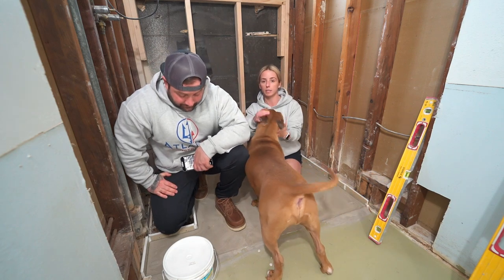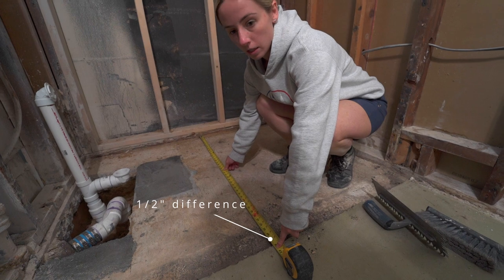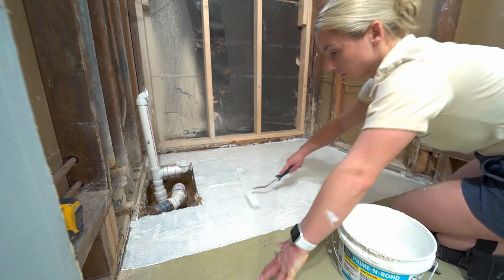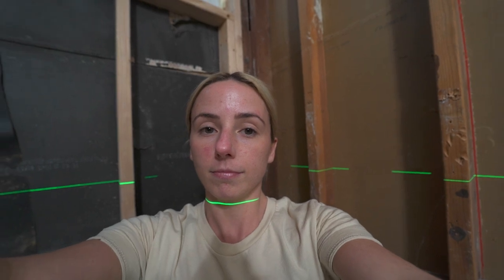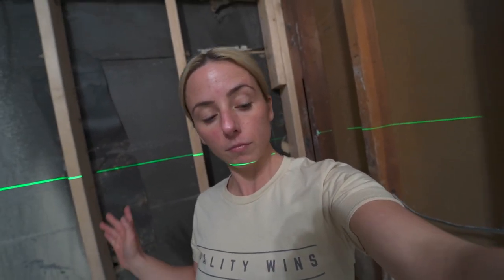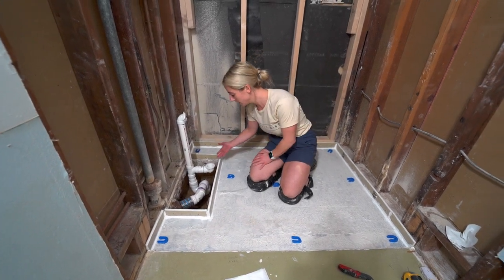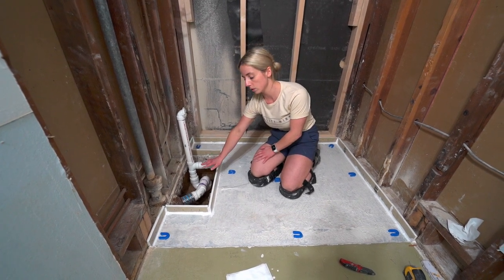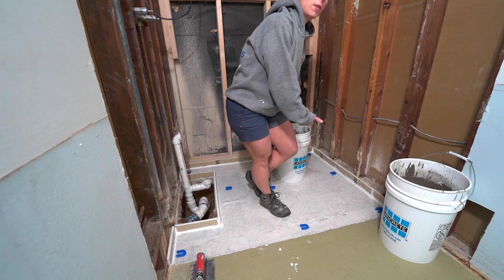Bathroom Renovation Vlog PT. 4 || Floor Prep for Self Leveling Concrete - Skip the Prep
skip the floor prep for self leveling concrete!  In this episode of my bathroom remodel vlog I will show you a cool way to cut down on prep time before pouring self leveling conrete.

Using LATICRETE Prime N Bond you can skipt he grinding portion of floor prep for self leveling concrete.